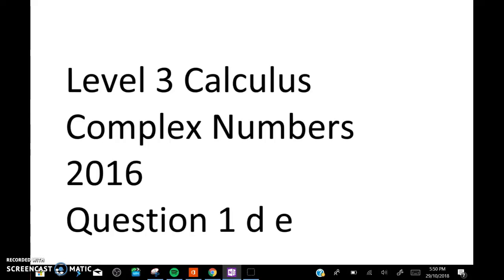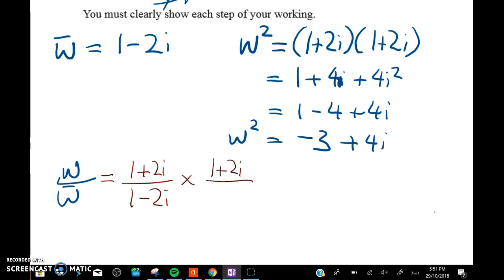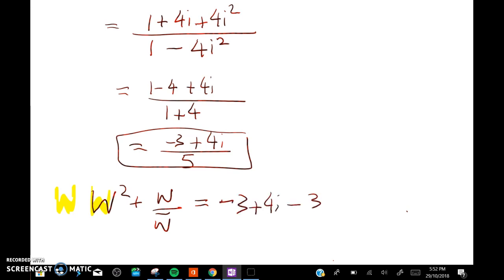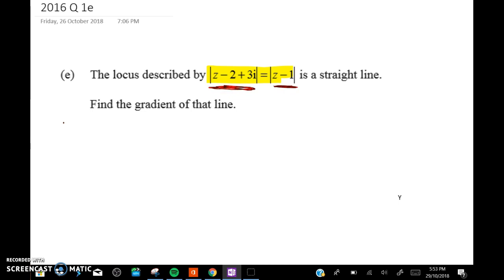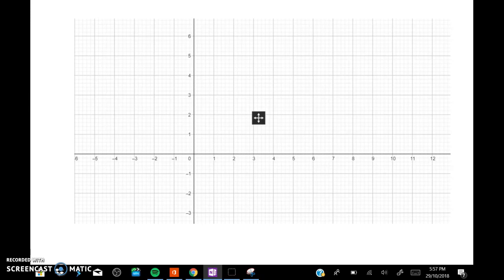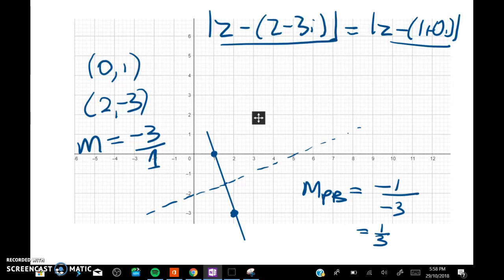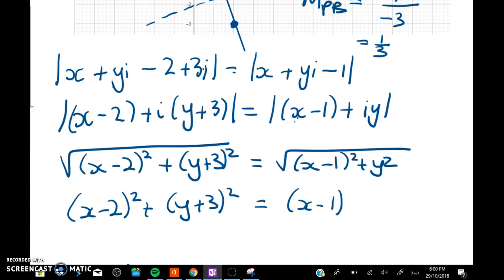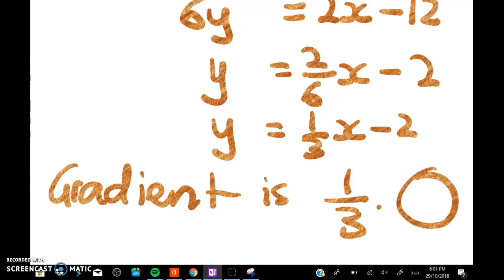Level 3 Calculus - 2016 Complex Numbers Q 1 d e